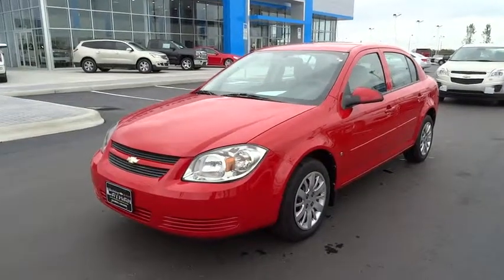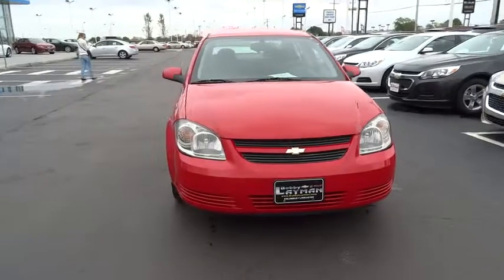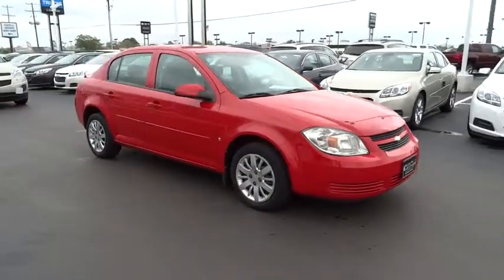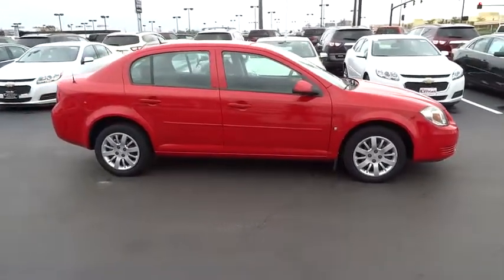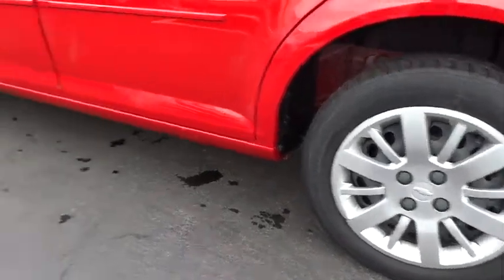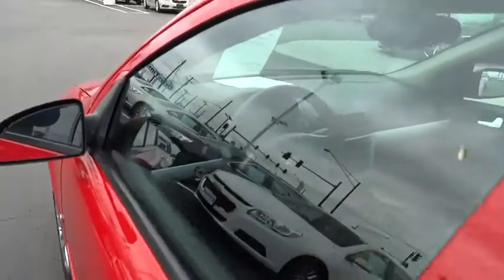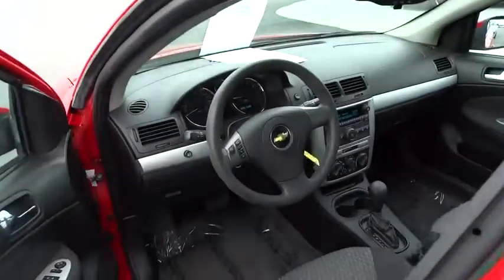2009 Chevrolet Cobalt LT - Used Car Dealer At Bobby Layman Chevrolet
This is a beautiful 2009 Chevrolet Cobalt with only 69k miles on it. This Cobalt has power windows, locks, mirrors, cruise controls, AM, FM, XM, CD player, and much more. This vehicle has also undergone a rigorous 172 point inspection and is ready to roll off the lot!

At Bobby Layman we want to make a customer for life therefore we do our best to give you the best buying experience in the business. We also have some of the most competitive pricing in the industry.